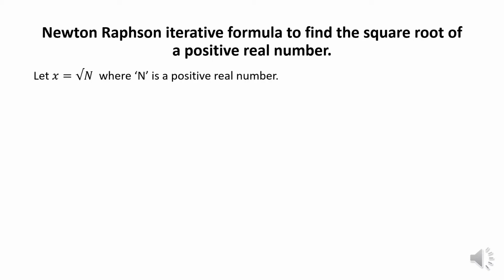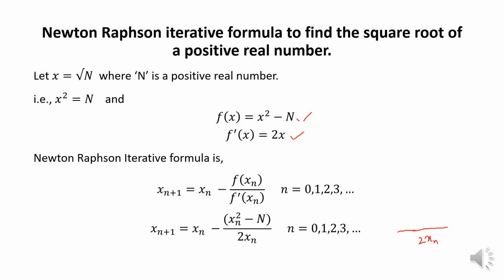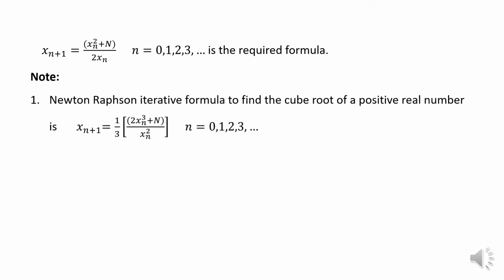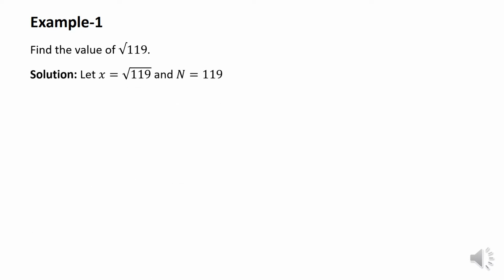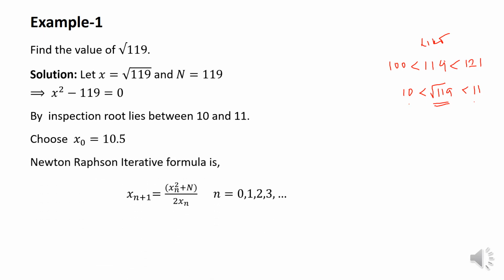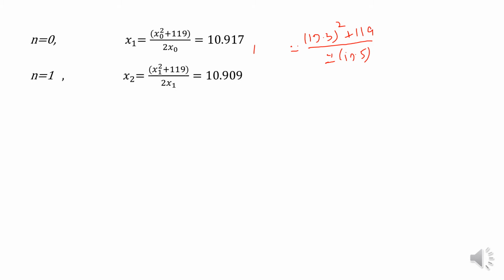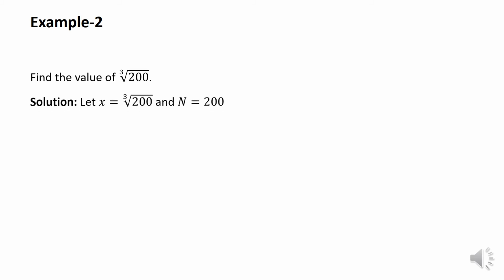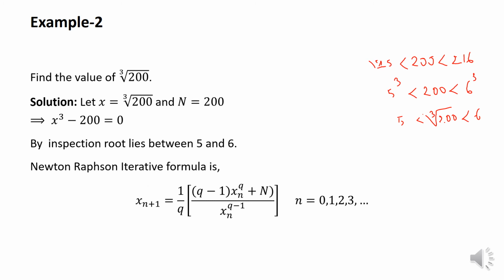V Sem SEC 02N R method Unit 1 7